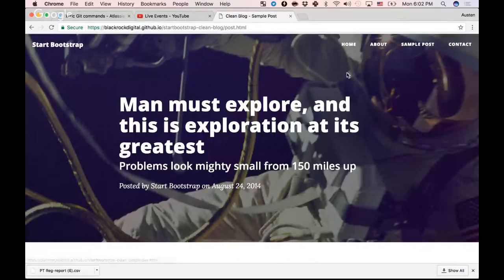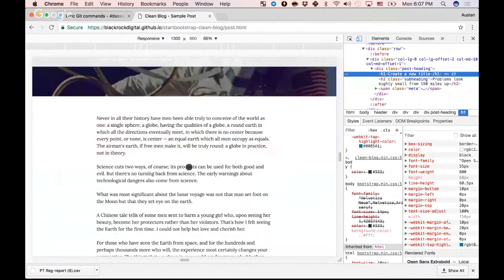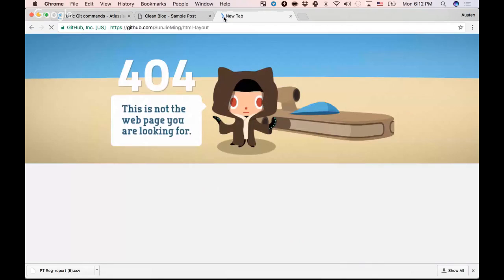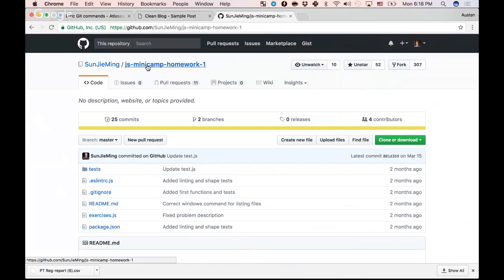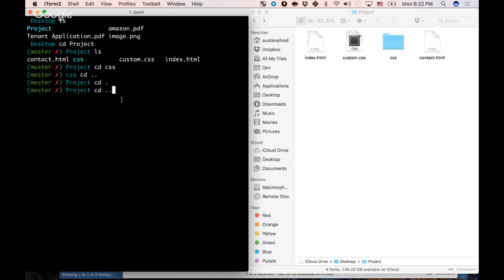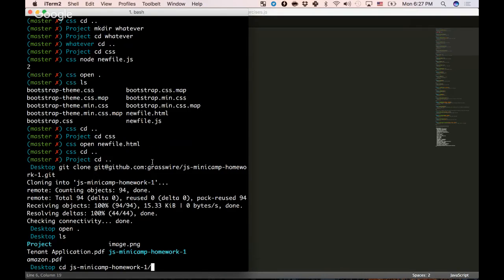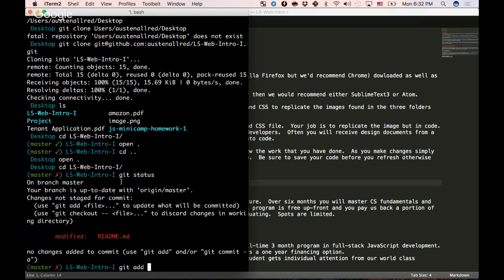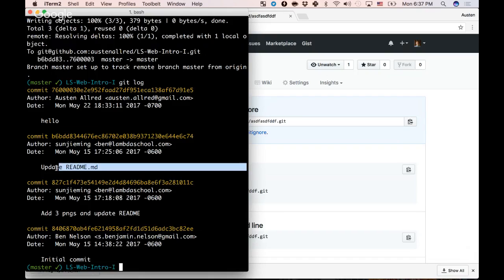Mini Bootcamp Lesson 3: Command Line, Git & Github - Free Mini Code Bootcamp by LambdaSchool